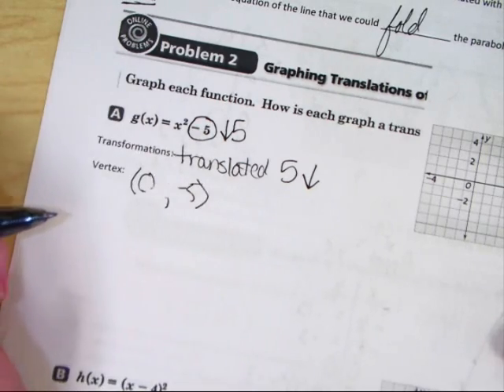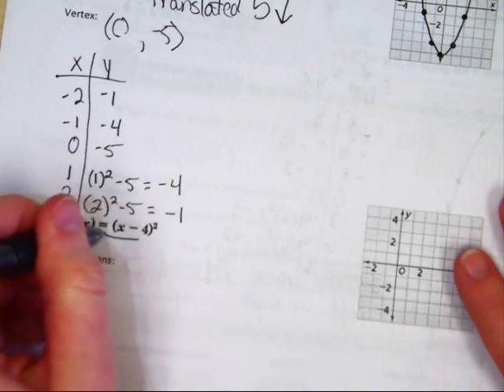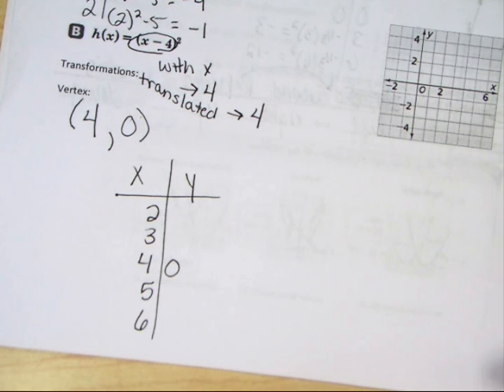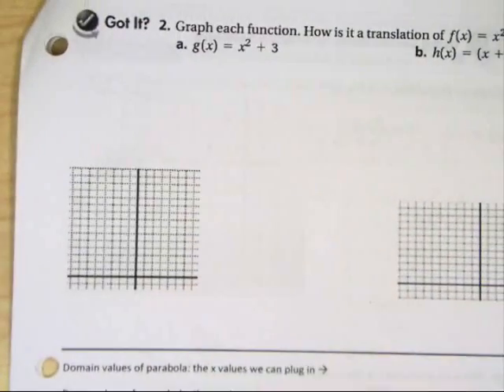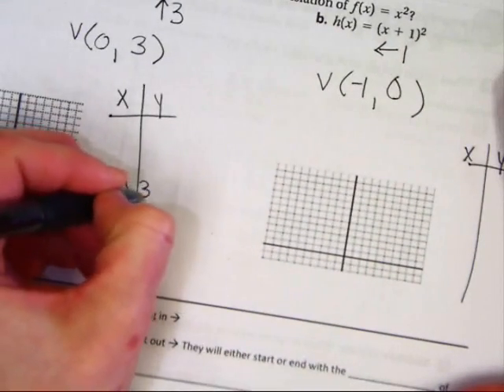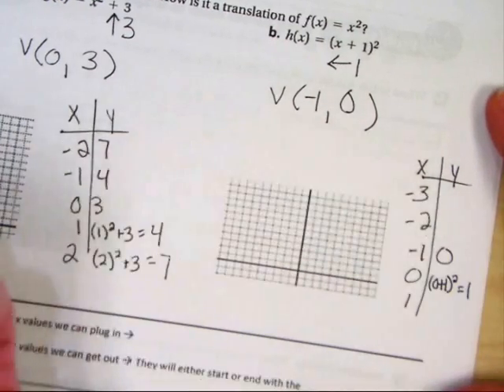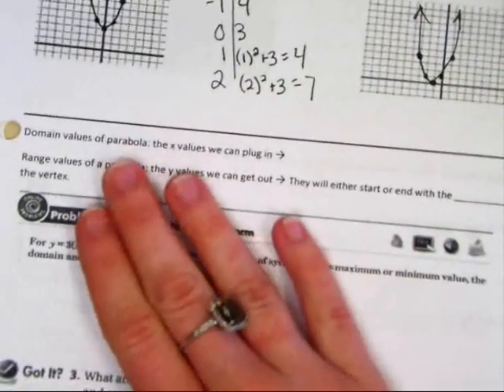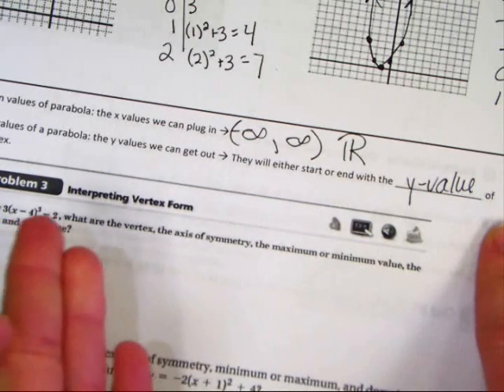Algebra 2 4 1 Intro to Quadratic Functions II